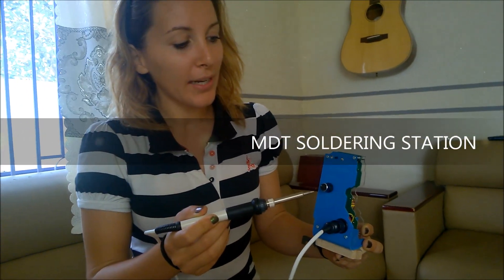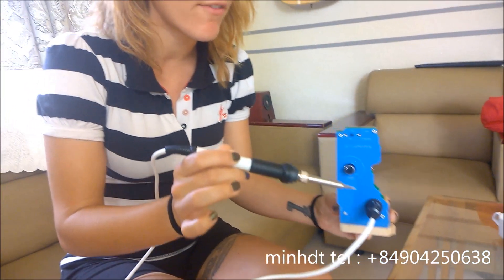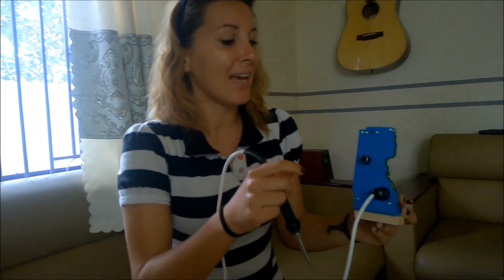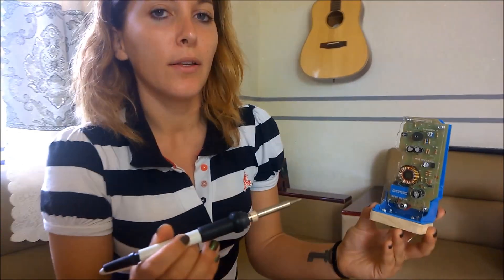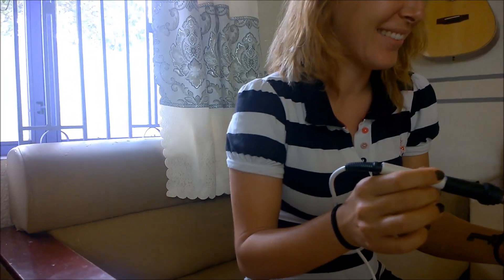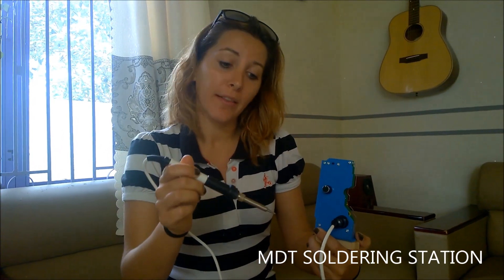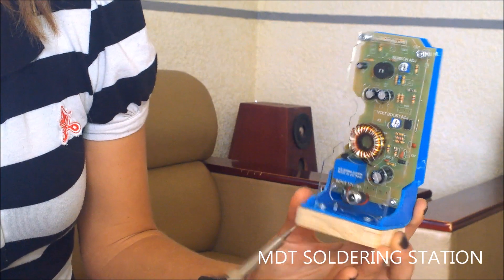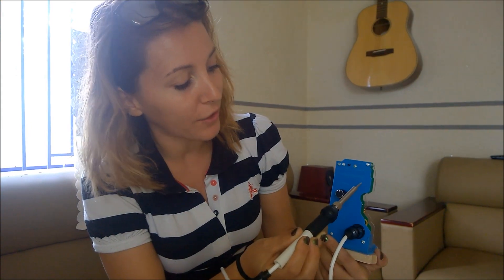Beautiful girl with Soldering station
MDT soldering Station
- IN PUT 12V 5A
- Adj Temperature 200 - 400 Degrees celsius
- Soft start
- Auto keep warm and turn off
- Efficiency over 90%